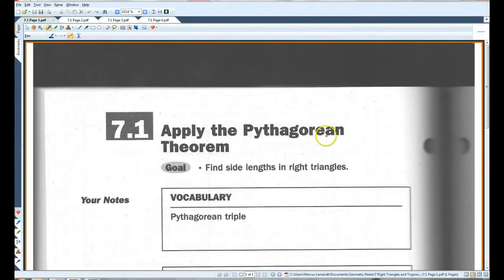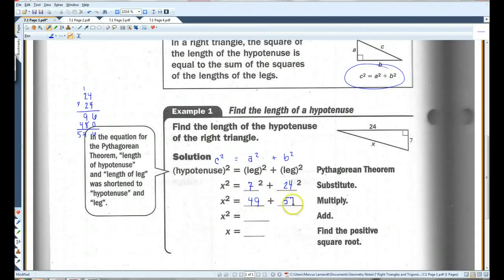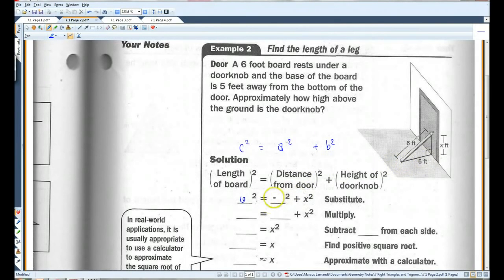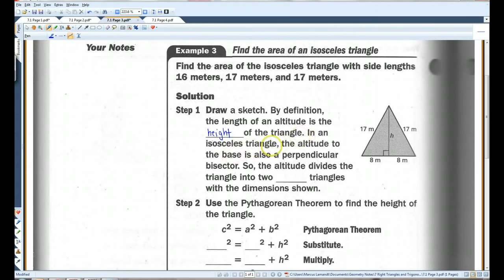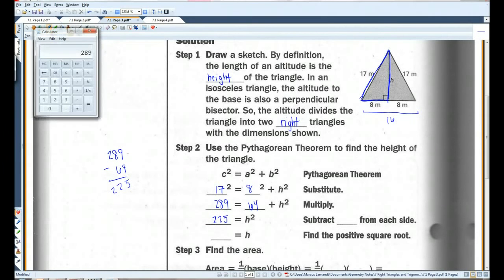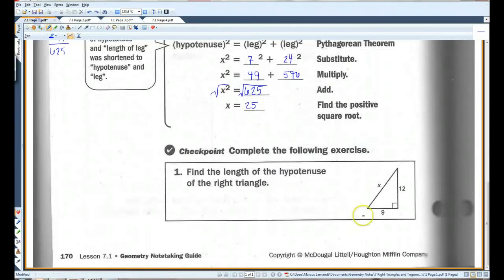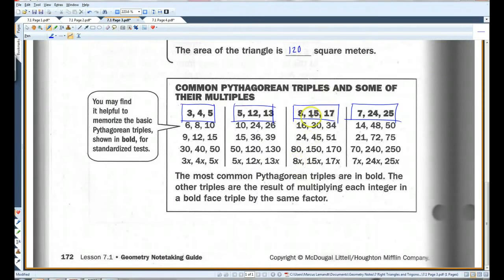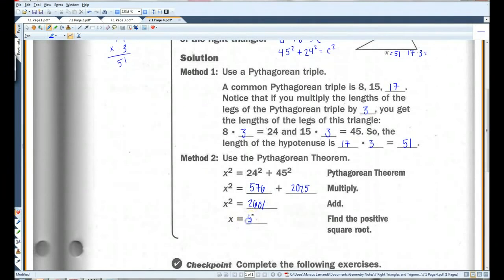7 1 Apply the Pythagorean Theorem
7 1 Apply the Pythagorean Theorem